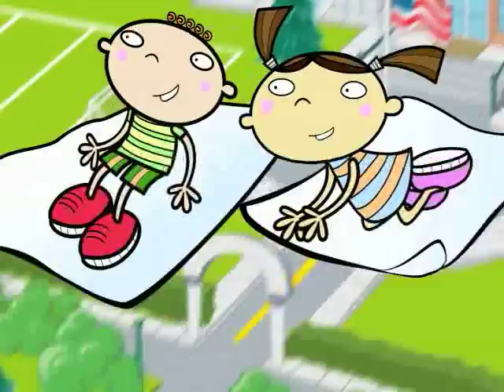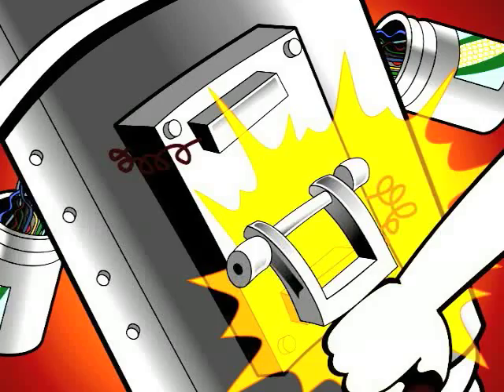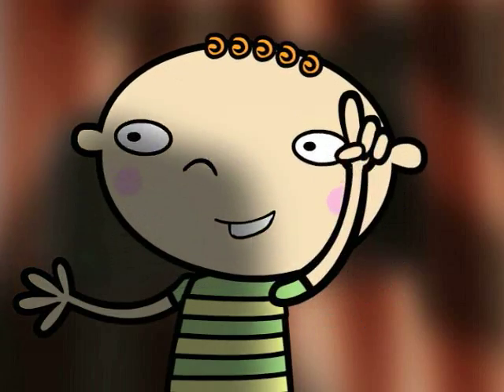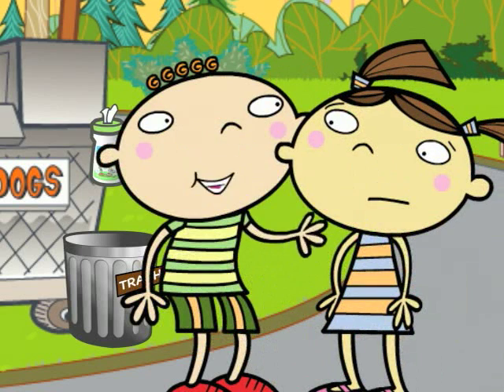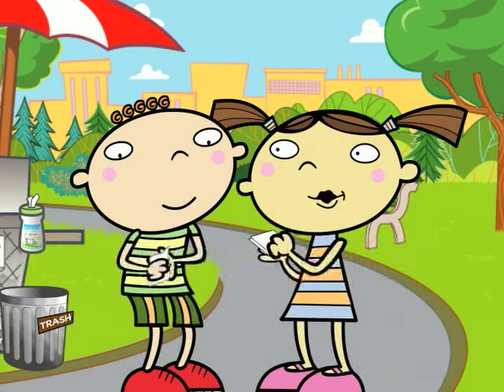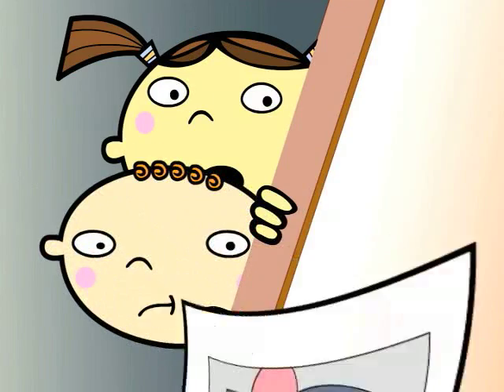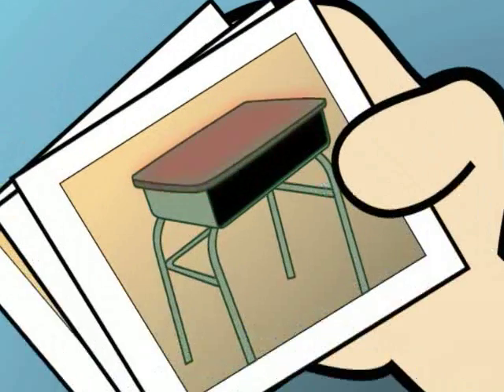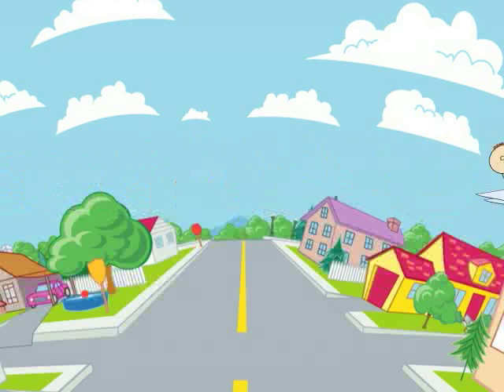The Adventures of Cora & Cory: The Germ-o-tron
Cory invents a robot and programs it to kill germs.  But it runs amok, messing up everything in sight.  Cory's friend Cora saves the day by showing us the best way to keep our hands clean and stay healthy.